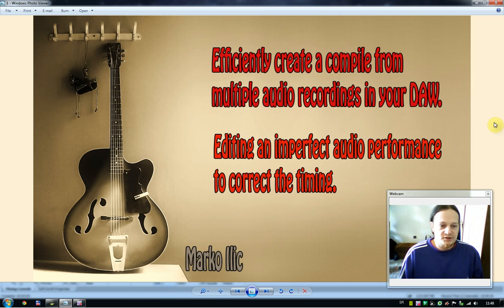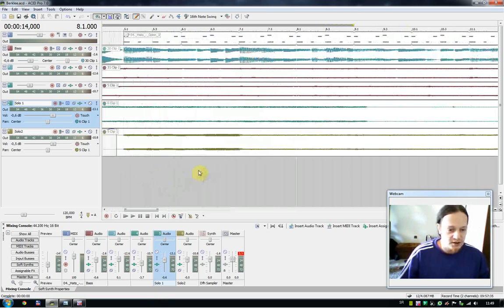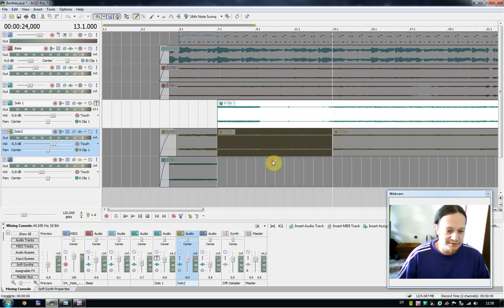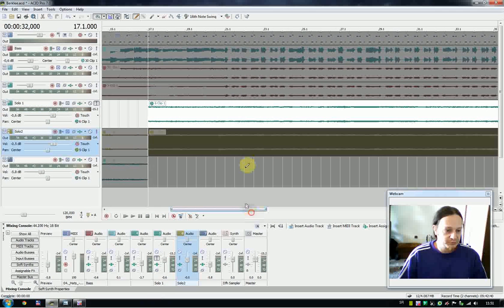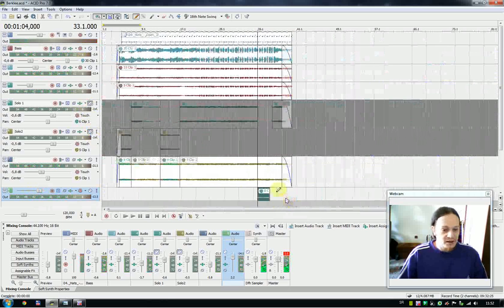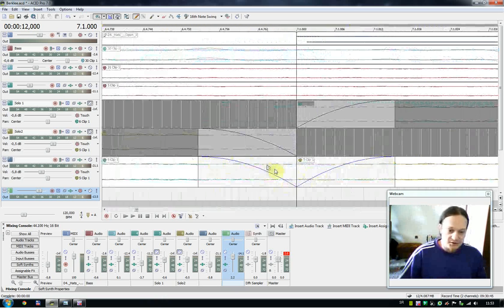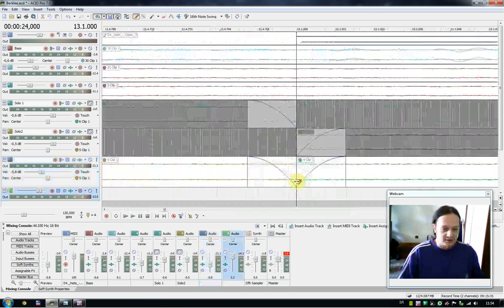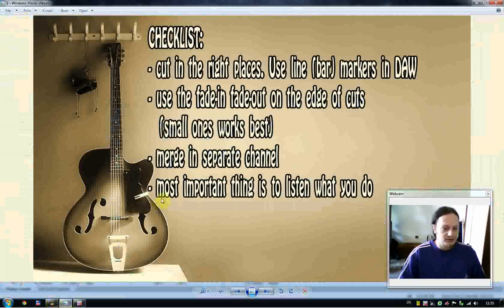Berklee assignment 2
made this for Berklee online at Coursera. Good luck to all you classmates :)